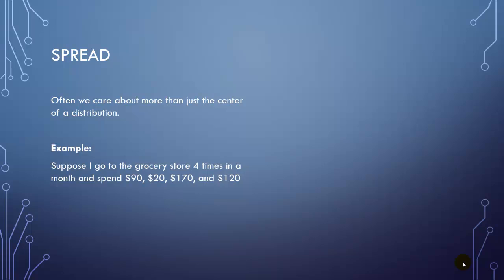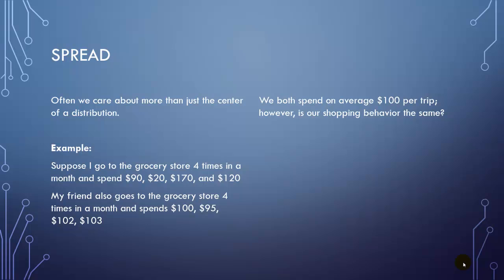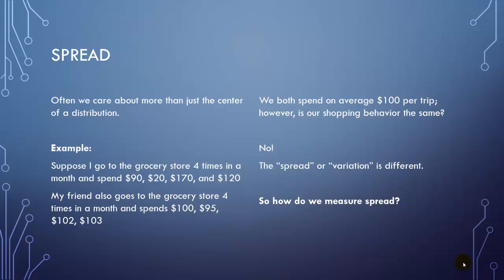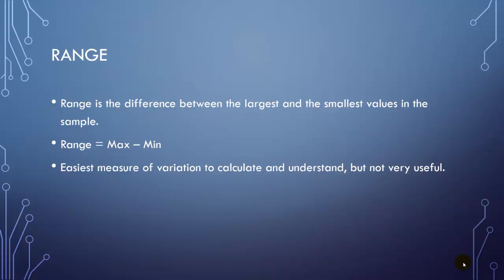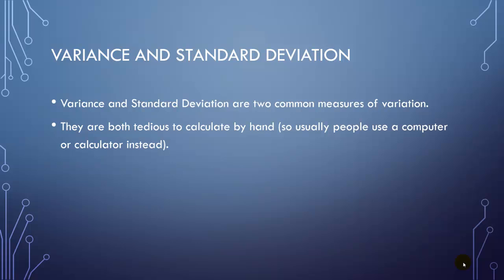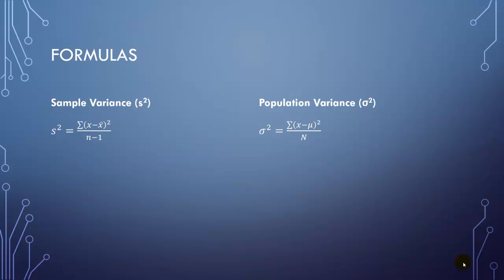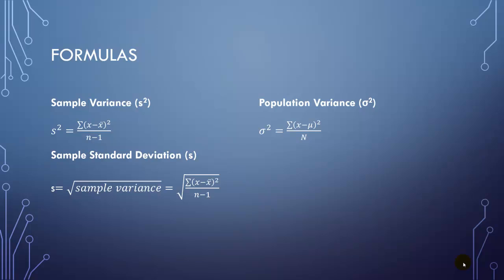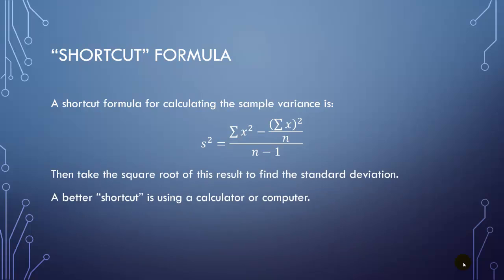STA2023 - Pogoda - Measures of Variation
Measures of Spread